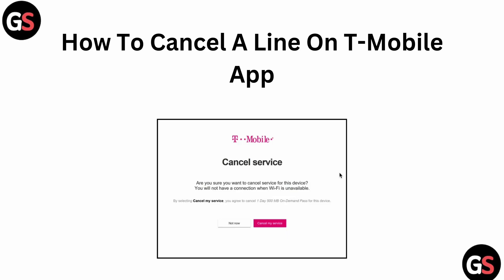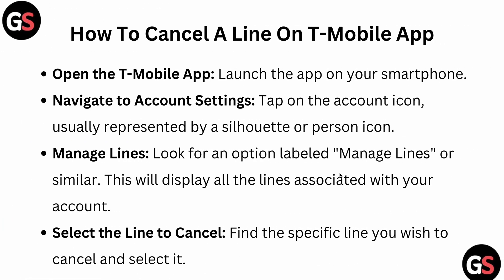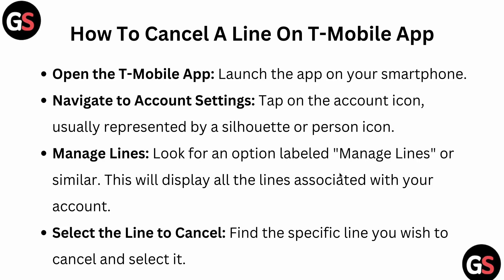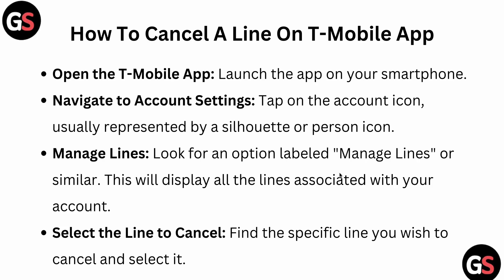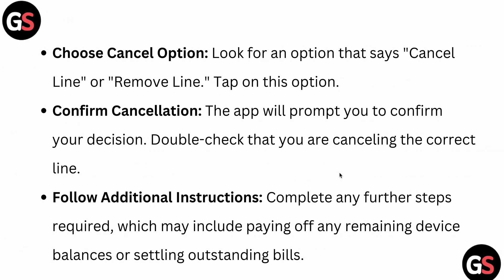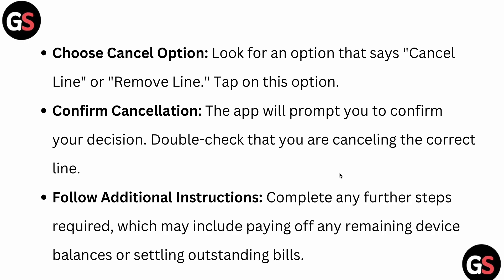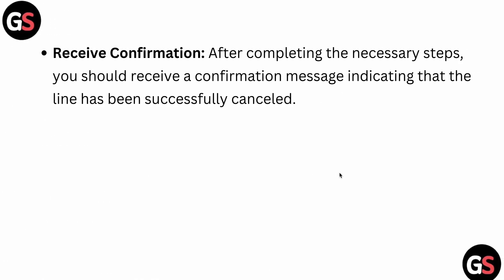How to Cancel a Line on the T‑Mobile App – Step‑by‑Step Account Management Guide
Need to cancel a line on your T-Mobile account? In this video, we'll show you how to easily cancel a line directly through the T-Mobile app. We'll walk you through each step, ensuring you can manage your account with confidence.

0:14 - Open The T-Mobile App
0:17 - Navigate To Account Settings
0:29 - Manage Lines
0:42 - Select The Line To Cancel
0:49 - Choose Cancel Option
0:59 - Confirm Cancellation
1:05 - Follow Additional Instructions